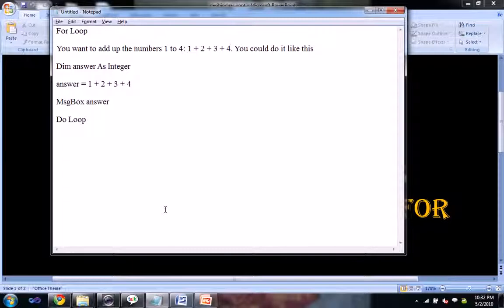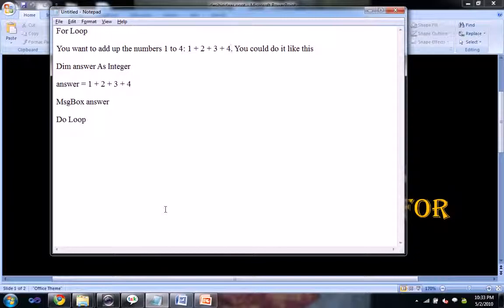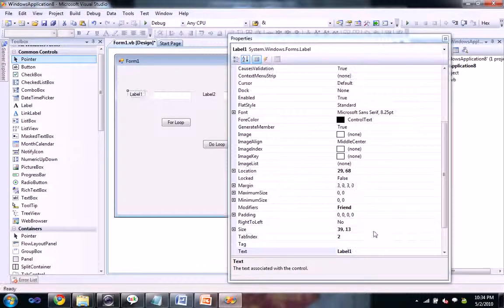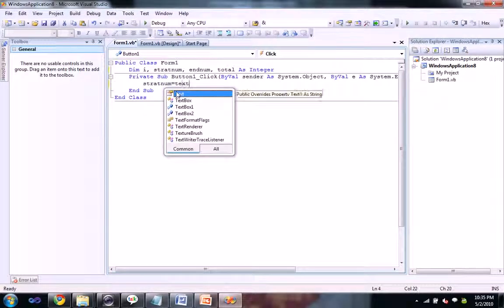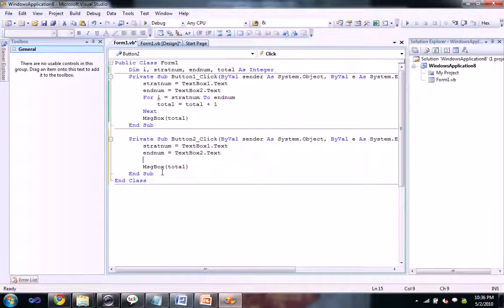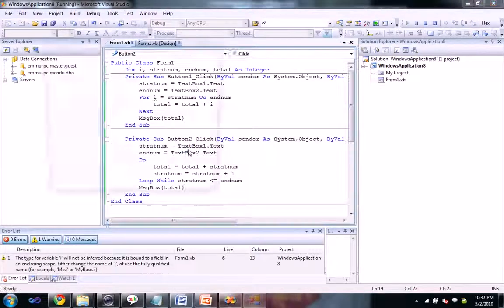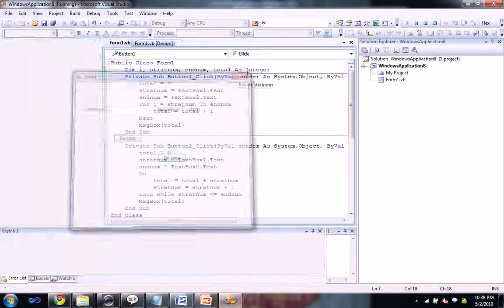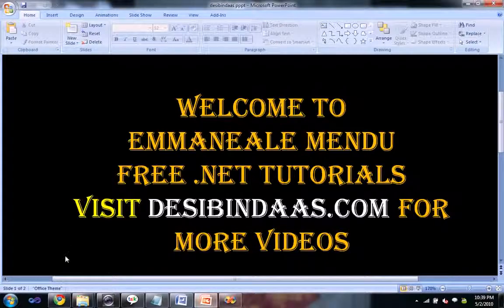For and Do Loops in VB Net